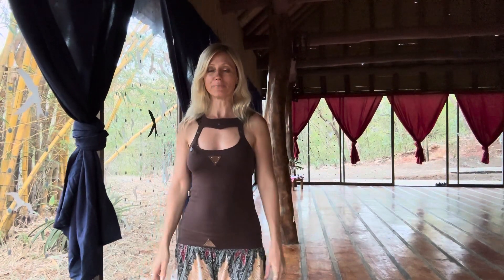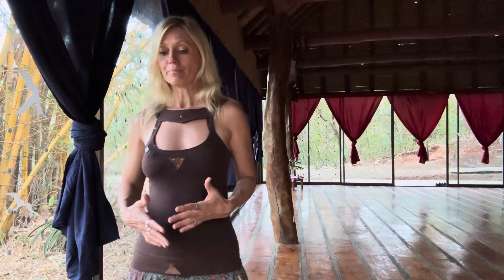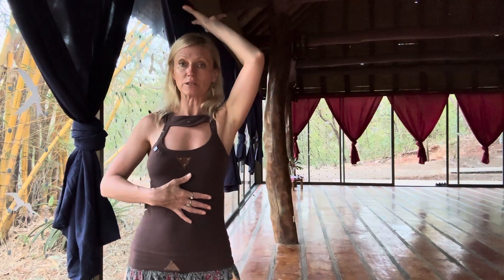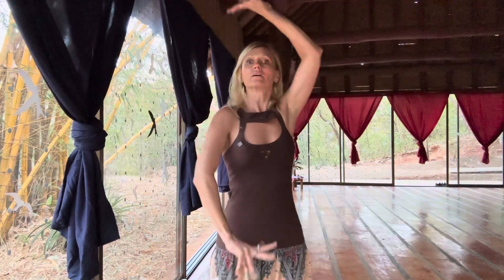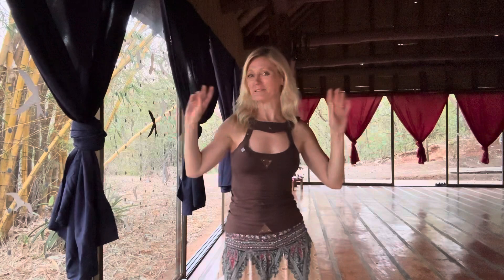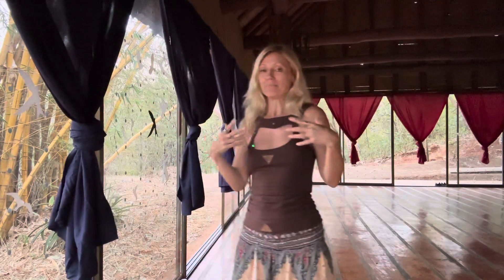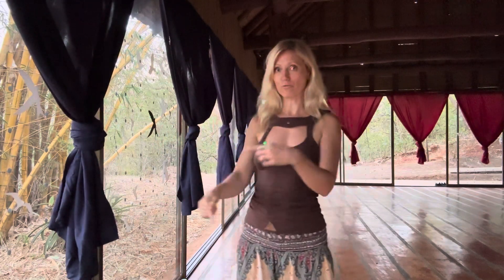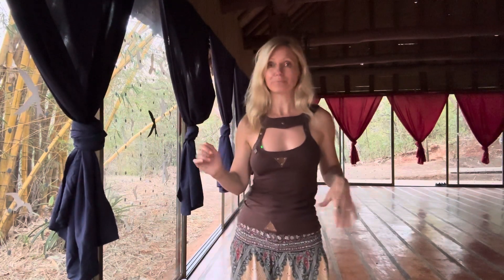Chakra Balancing Sequence ~ Preparation for Inner Flute ~ Tribal Bellydance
This is a part of the Tribal Bellydance course Emotional Expression and Healing Module. This simple sequence is great for releasing tension from main “armouring belts” in the body, feeling and releasing blocked emotions and balancing the chakras.